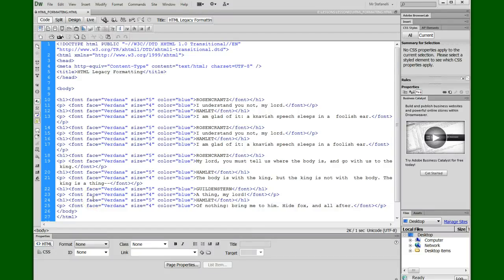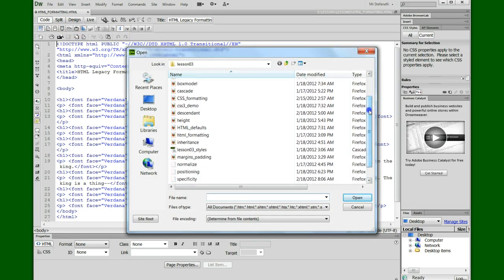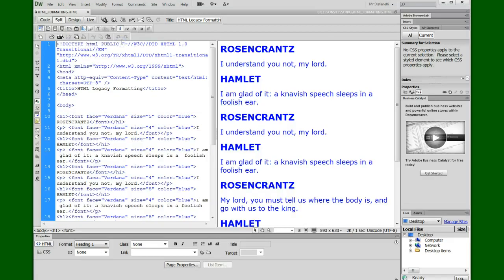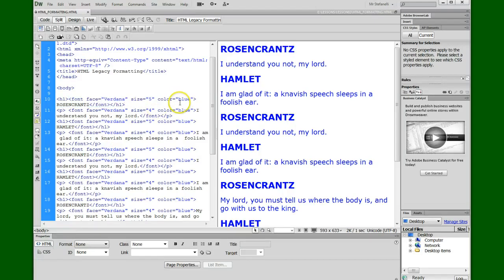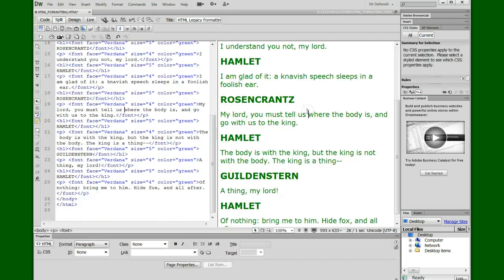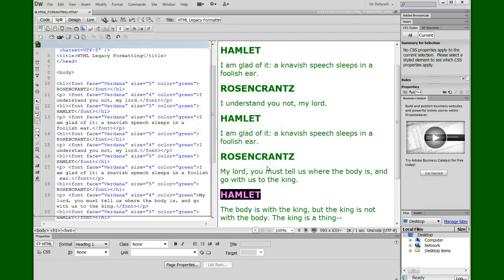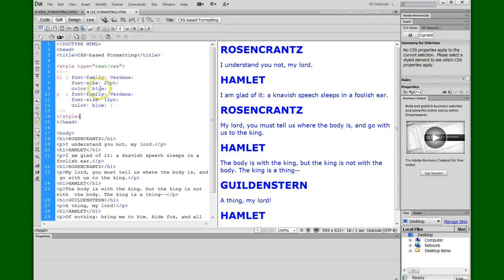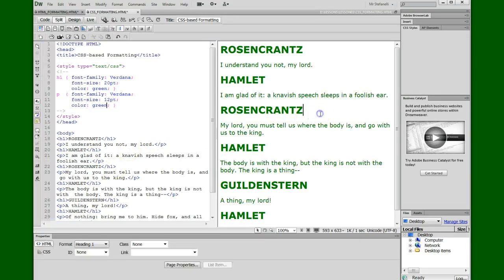HTML vs CSS formatting